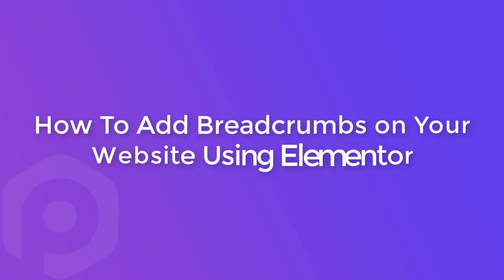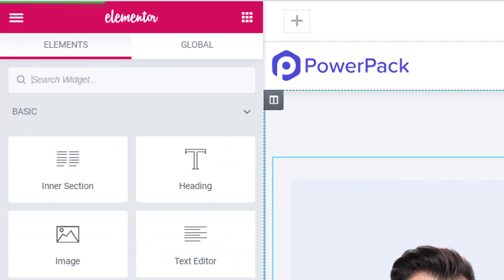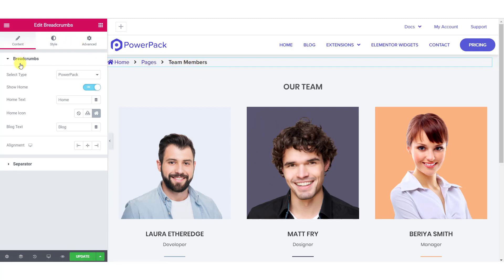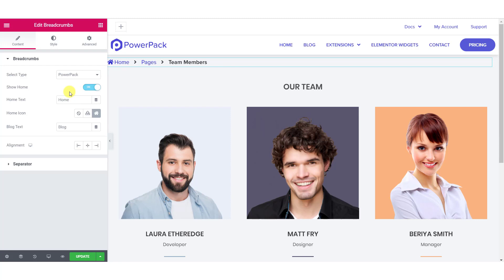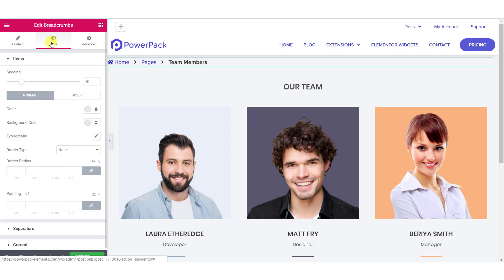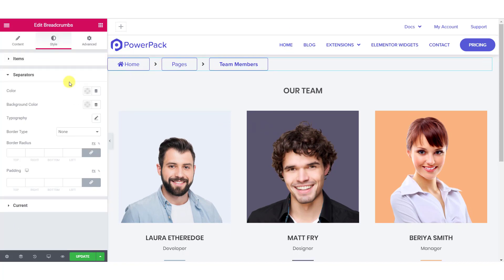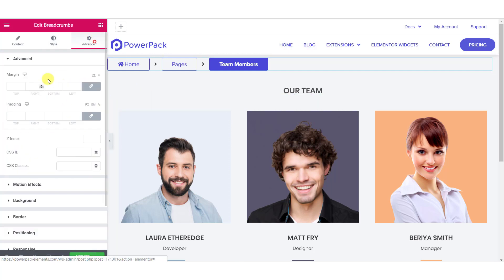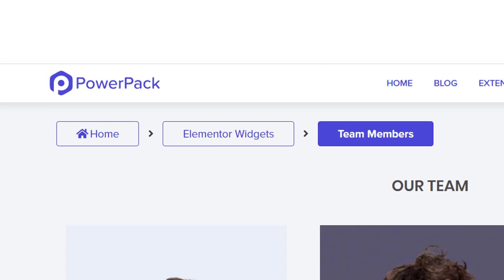How to Add Interactive Breadcrumbs on your Elementor Website | PowerPack Elements Addon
If you want to add breadcrumbs on your blog pages, docs pages, or product pages, this widget will make it super easy for you. You can create interactive widgets for your website using elementor and PowerPack addon for Elementor.

You can add and customize Yoast breadcrumbs, Breadcrumbs NavXT, RankMath, SEOPress, etc. using elementor.

This widget is part of PowerPack addon, You can get it